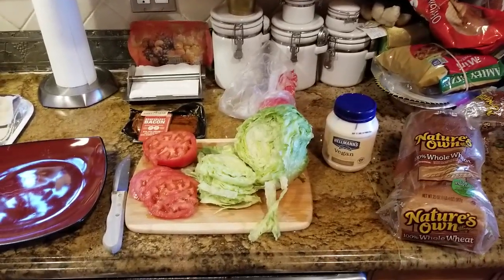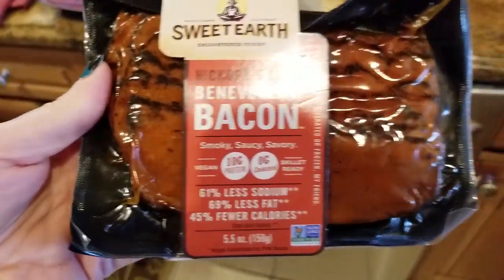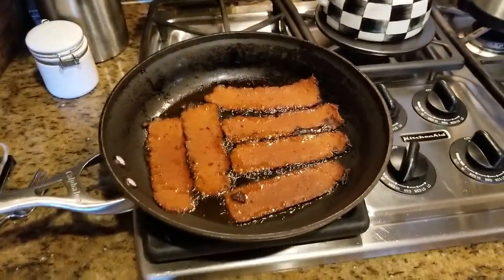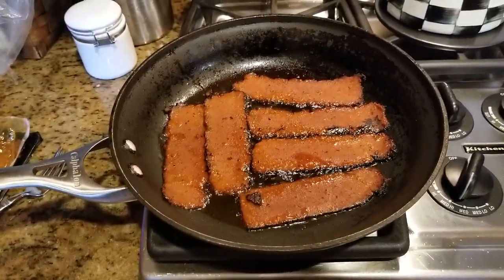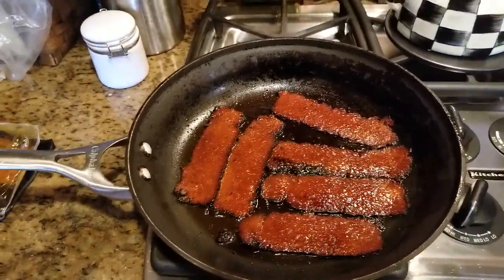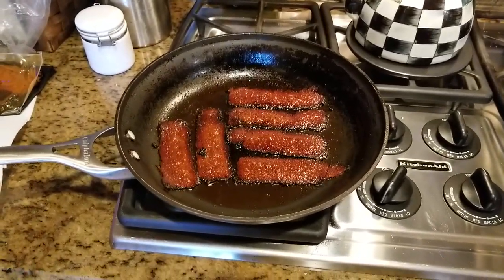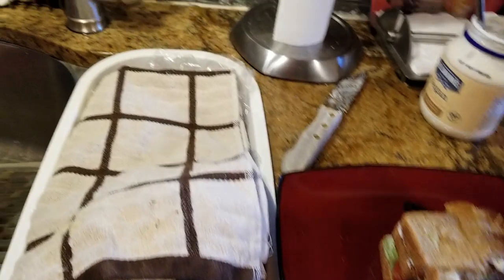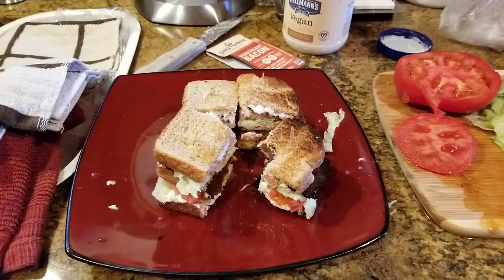SHARYN'S VEGAN KITCHEN 💖 DELICIOUS VLT 💖 Vegan Bacon, Lettuce & Tomato 💖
SHARYN'S VLT 💖

Sweet Earth Hickory and Sage benevolent bacon.
Lettuce & Tomato
Hellman's vegan mayonnaise
Nature's Own 100% whole wheat bread.